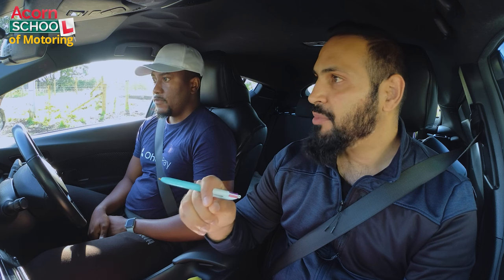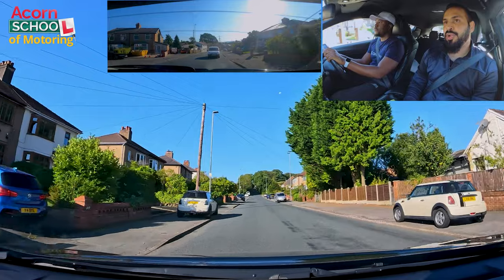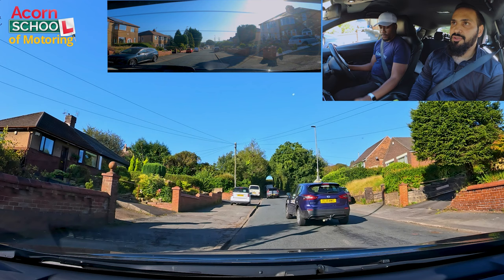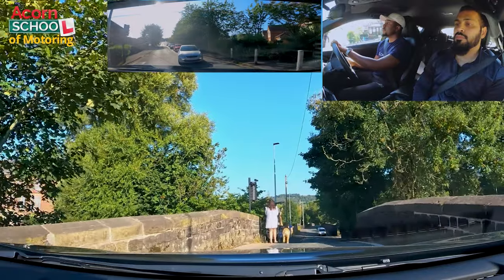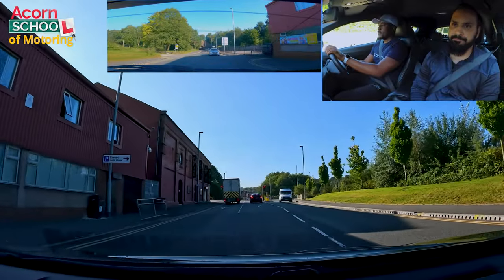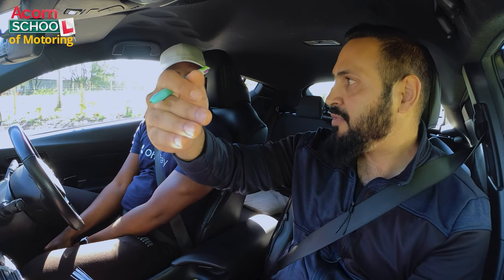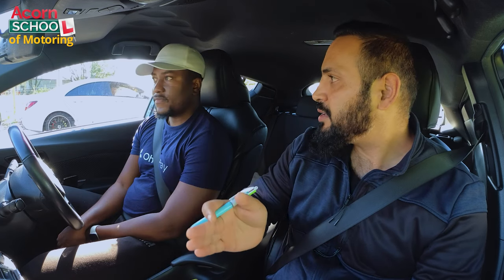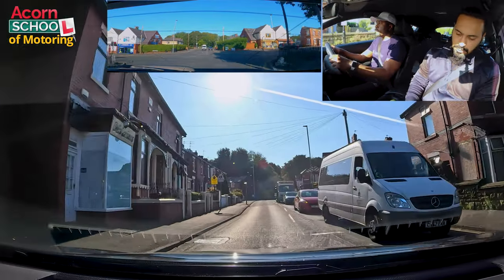These advices will help you for your real practical driving test - mock test - UK Practical test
These advices will help you for your real practical driving test - mock test - UK Practical test - Mock Driving test - Driving Tips - Driving lessons
- Driving Tips - Driving lessons - Mock test - practical driving test

with the latest driving tips, behind-the-scenes,
and community updates:

We value your feedback! Let us know what driving topics you'd like us to cover in future videos, and we'll be sure to address them.

Thanks for joining the Acorn School of Motoring community of safe and skilled drivers. Remember to buckle up, drive responsibly, and enjoy the journey!